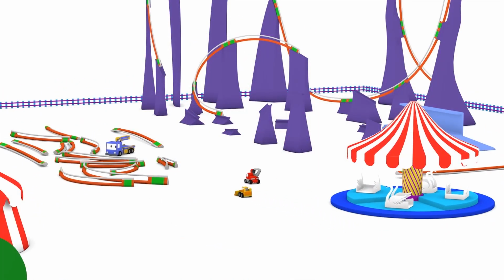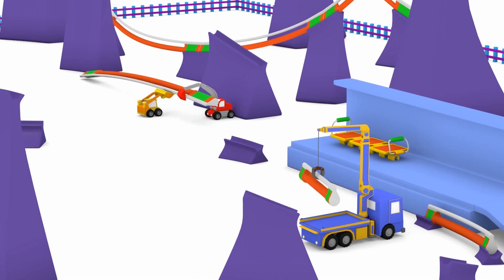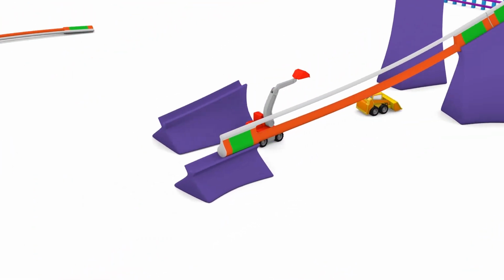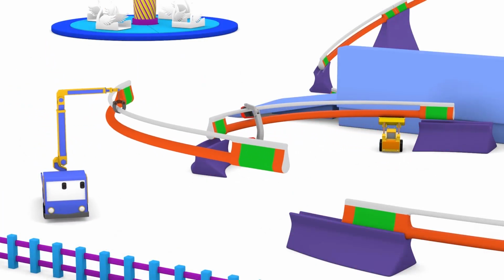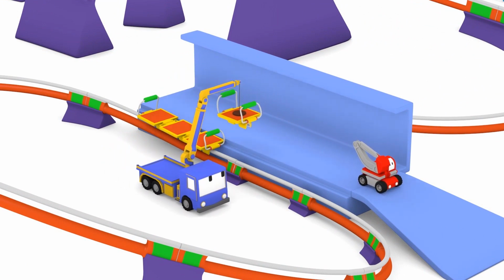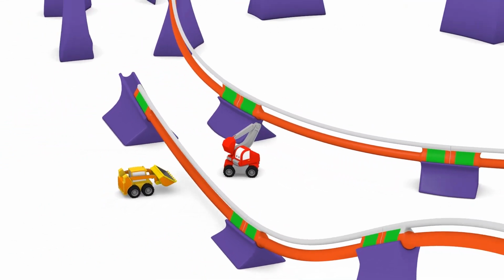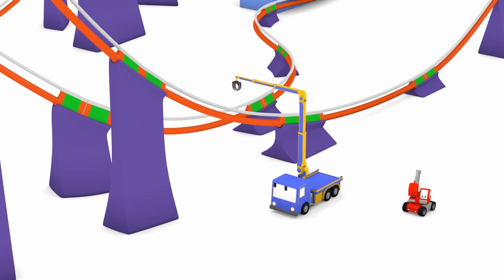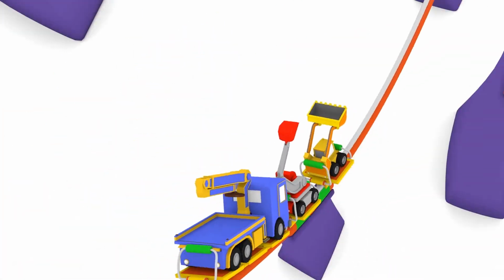Tiny Trucks - Space Ranger - Kids Animation with Street Vehicles Bulldozer, Excavator & Crane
Welcome to Tiny World ! Lot's of fun learning Cartoon for Children with Street vehicles and Constructions Trucks. Let's play with the Tiny Trucks Cartoon and the Tiny Town series for Kids, with the Street Vehicles like the Police Car, the Fire Truck or the Ambulance and the Constrction Vehicles like the Crane Truck, the Bulldozer  or the Excavator.

Tiny Trucks is a construction cartoon for kids with Charlie the crane, Billy the bulldozer and Ed the excavator. These construction trucks assemble pieces like Lego to build many things. Through this game, they learn colors and forms while having great fun! Discover the adventures of construction trucks in this learning cartoon for kids!